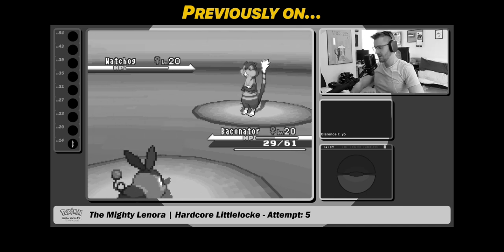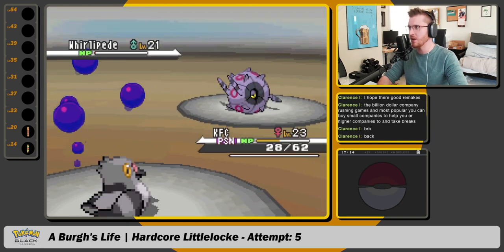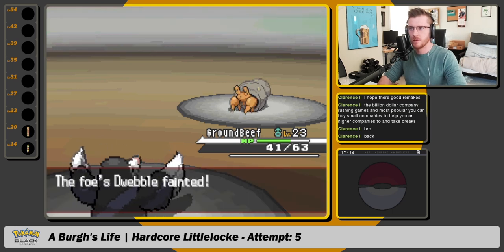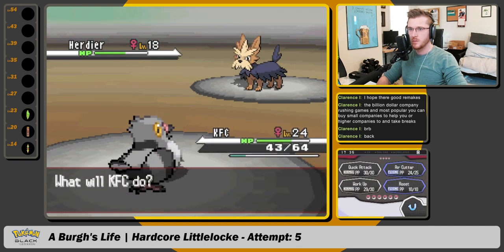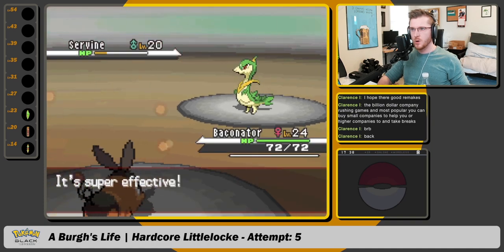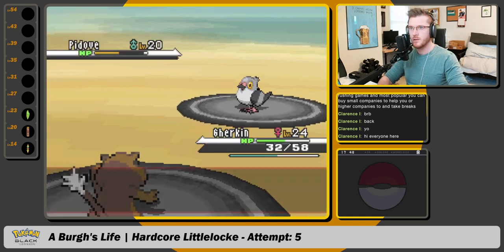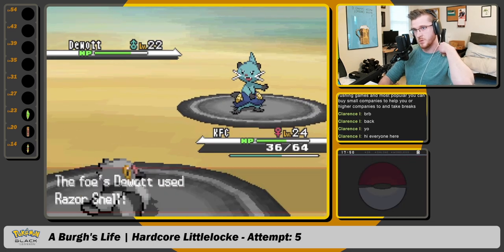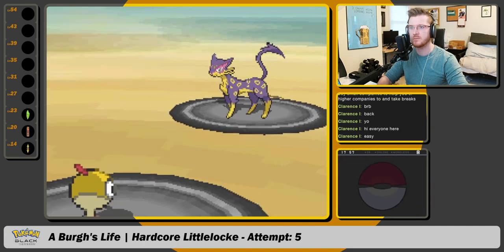The Triple Threat!!! | POKÉMON BLACK HARDCORE LITTLELOCKE